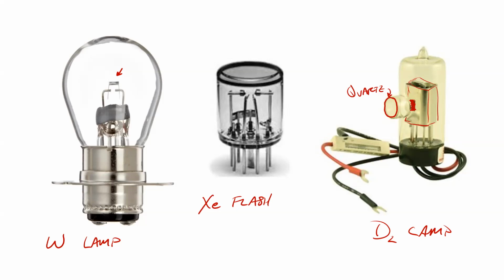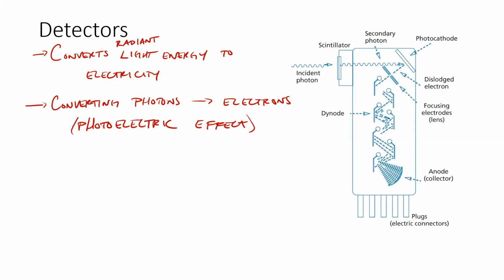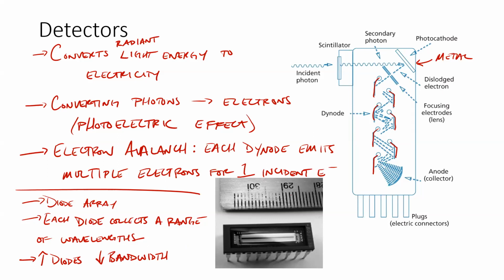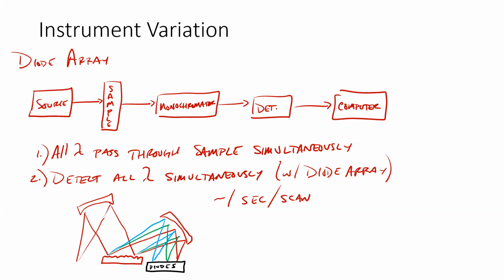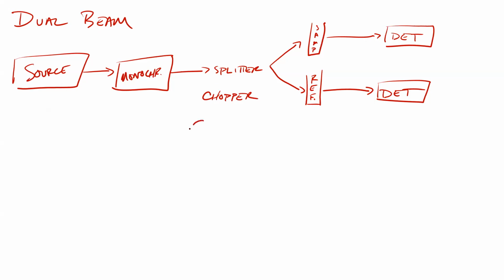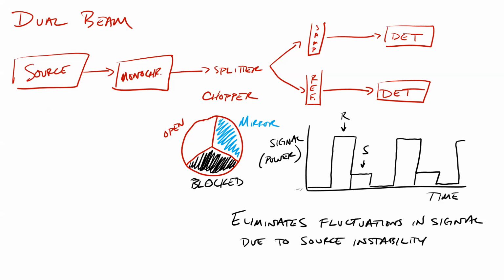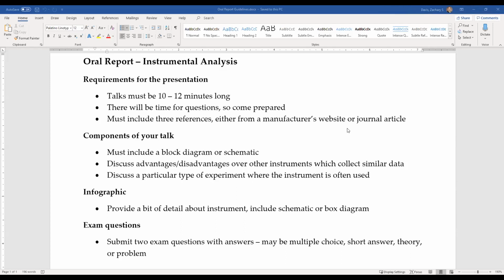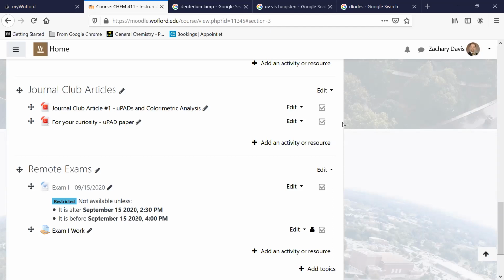UV/Vis Instrumentation - Chapter 6 - 09/16